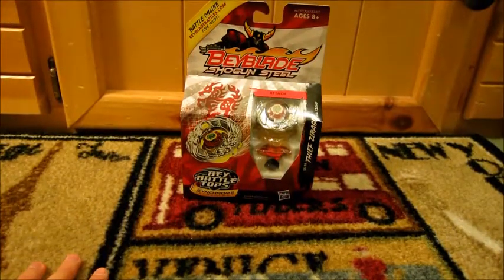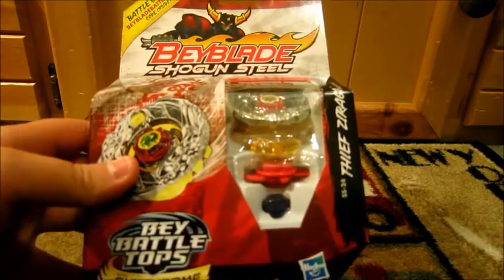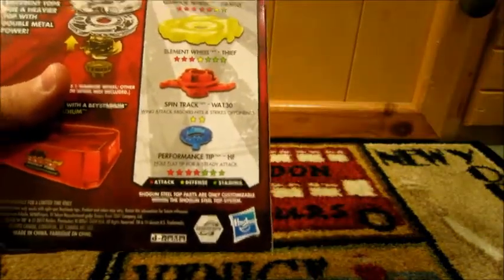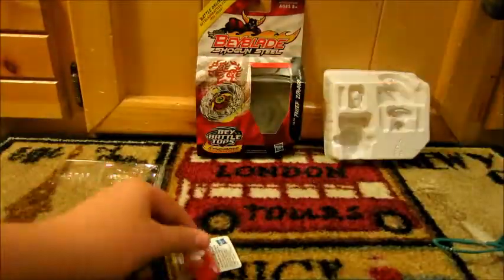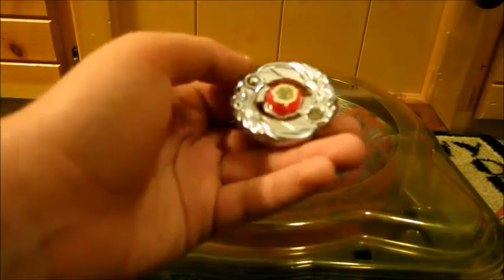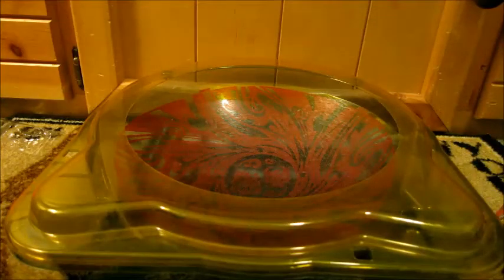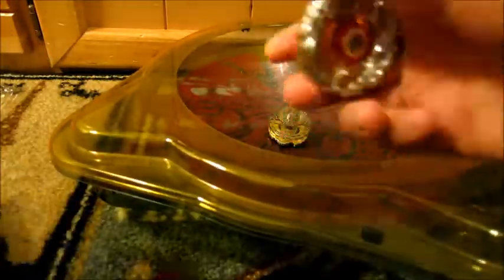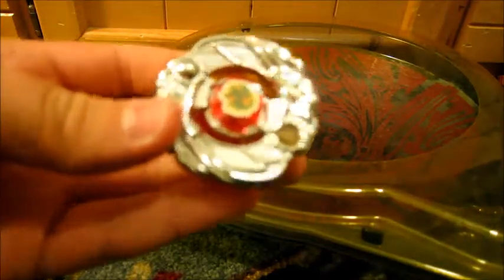Beyblade Theif Zirago WA130HF Unboxing!